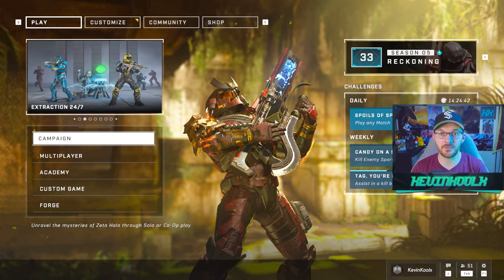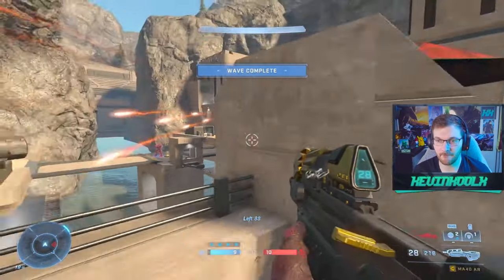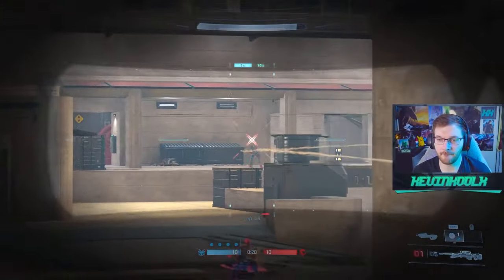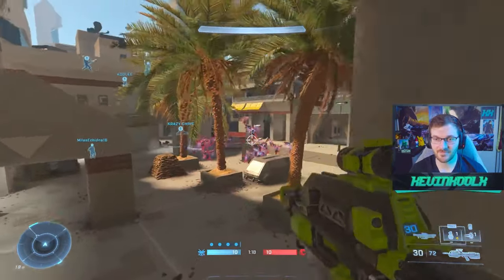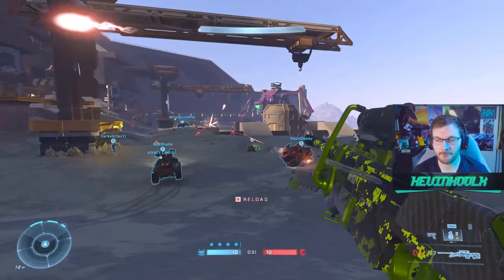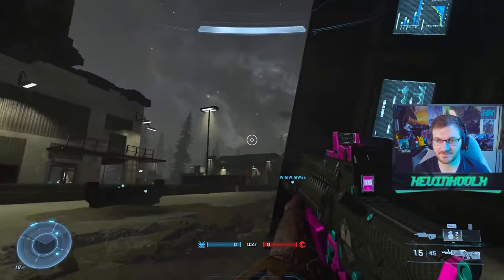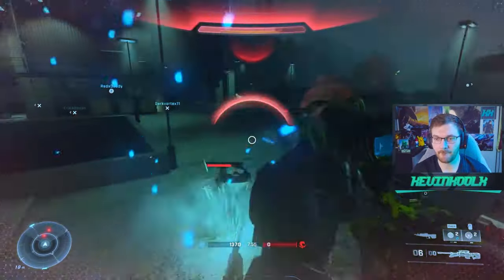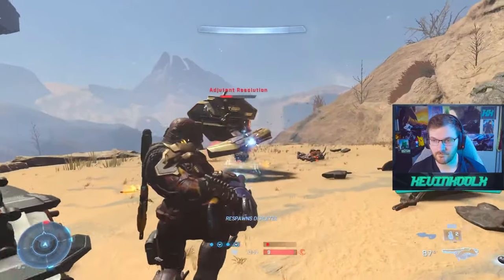5 Halo Infinite Firefight Maps You HAVE to Play! How to Play Firefight in Halo Infinite!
Timestamps
How to play Halo Infinite Firefight - 0:00
Halo 3 Campaign Level - 0:50
Halo 2 Campaign Level - 2:45
Halo 3 Scarab Fight - 3:32
Halo Infinite Best Original Map - 4:52
Halo 3 The Ark - 7:05

5 Halo Infinite Firefight Maps You HAVE to Play! How to Play Firefight in Halo Infinite!